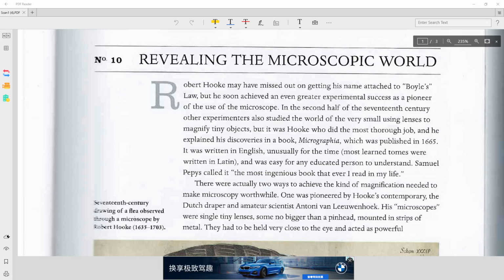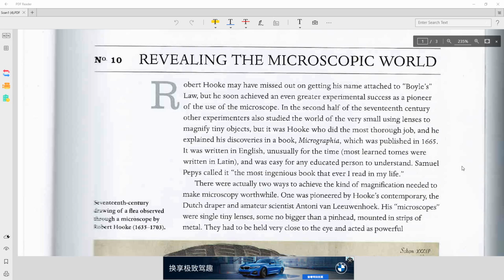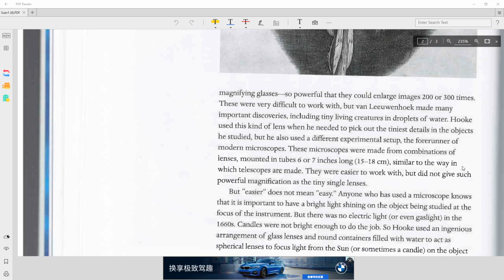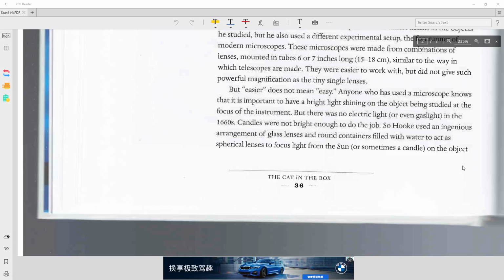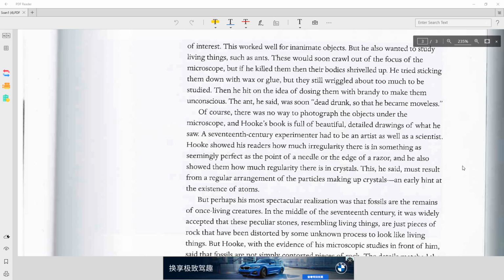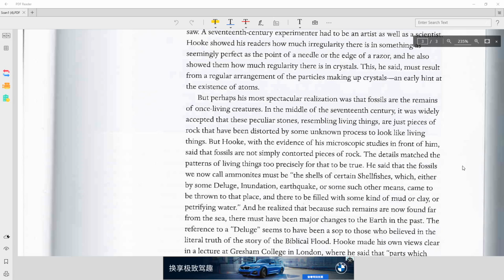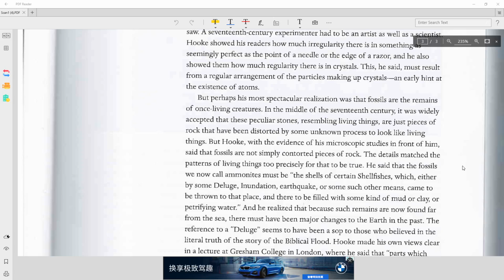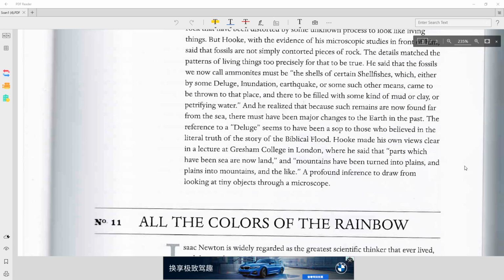Học Tiếng Anh với Joseph - TCITB vNo. 10/100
Robert Hooke again, with his works with the microscope.